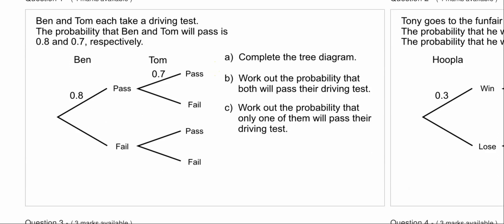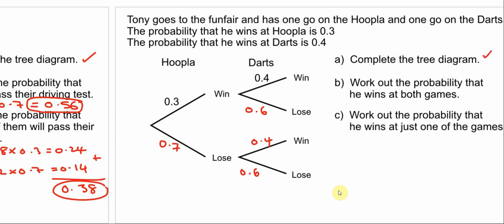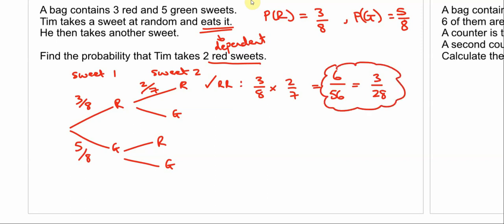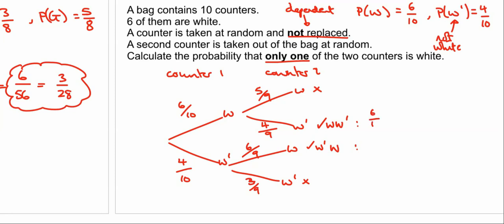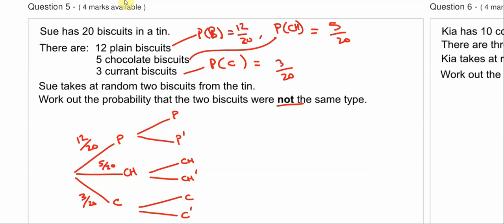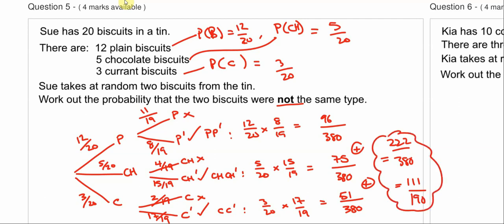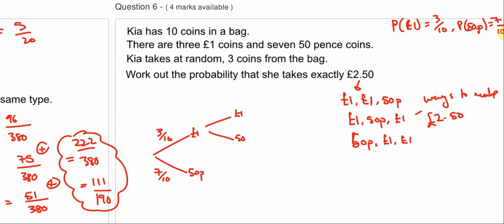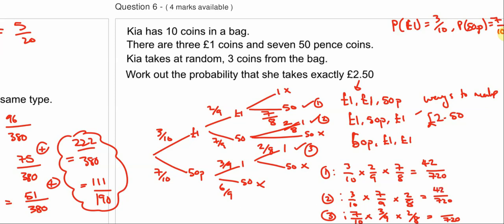Dependent Tree Diagrams MathsWatch Solutions